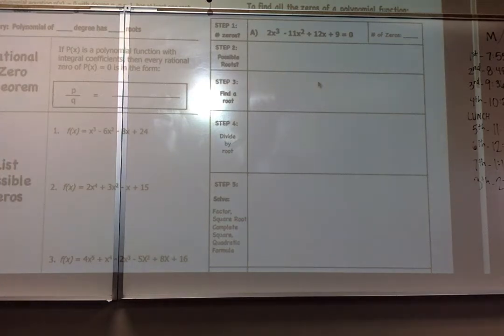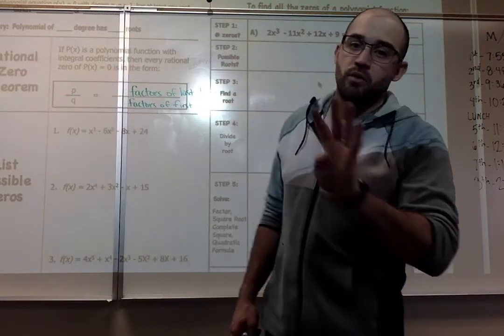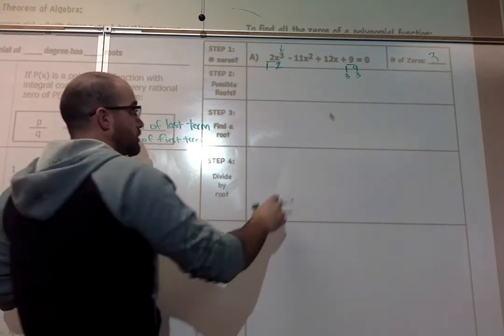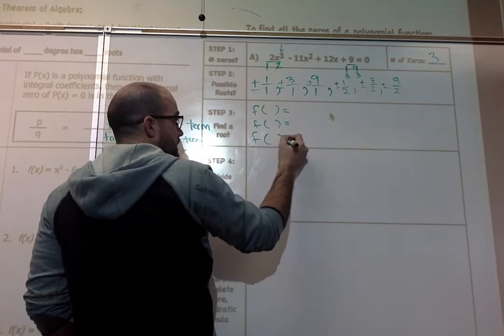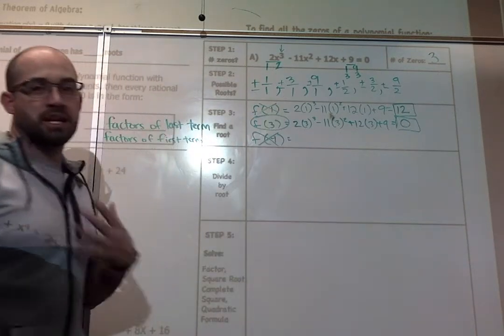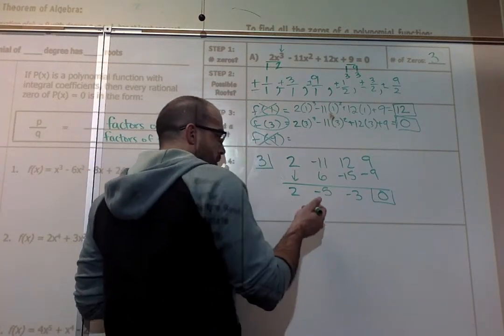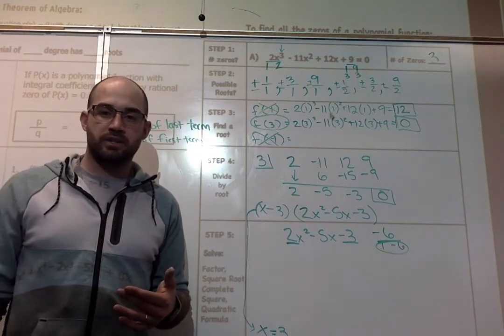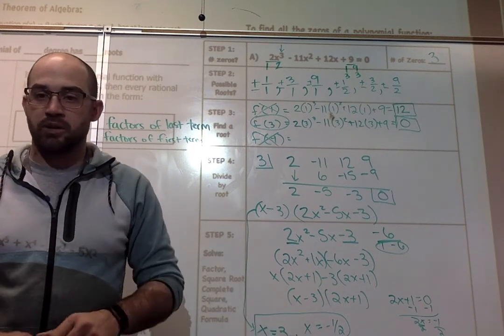Rational Zero Theorem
Mr. Schultz explains how to solve a polynomial using the rational zero theorem.